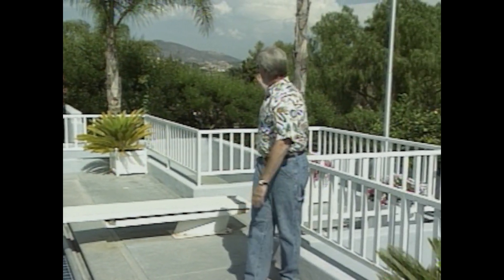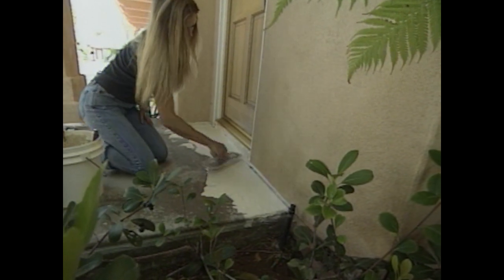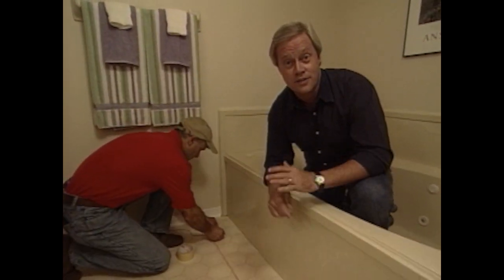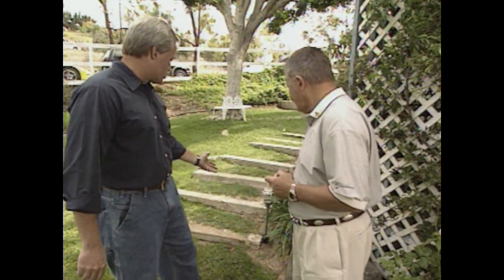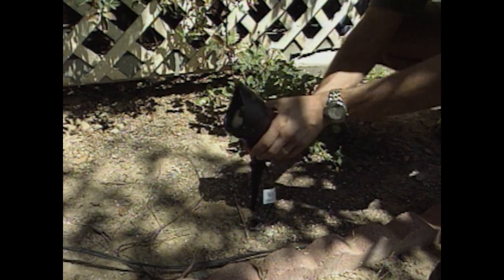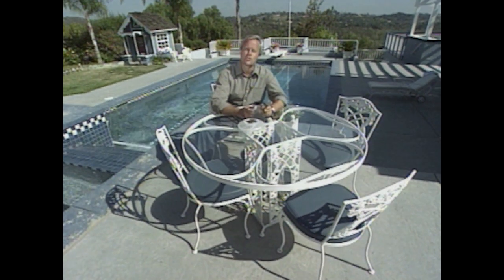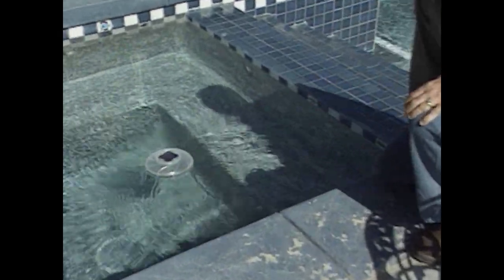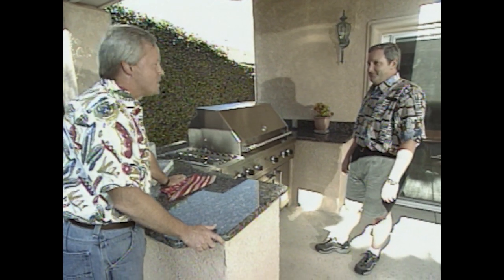Outdoor Living Ideas - Today's Homeowner with Danny Lipford (S5|E2)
This week we'll give you some great ideas for your outdoor living space.

Today’s Homeowner Television is the highest-rated, Emmy-nominated home improvement TV show syndicated in the U.S., reaching more than 2 million weekly viewers with fresh, practical and trusted advice for maintaining and improving homes. In its 24th season, Today’s Homeowner is the second-longest syndicated running home improvement show in the U.S., boasting the exclusive father-daughter team (Danny Lipford and Chelsea Lipford Wolf) in the industry.